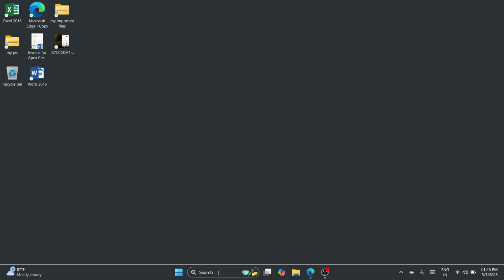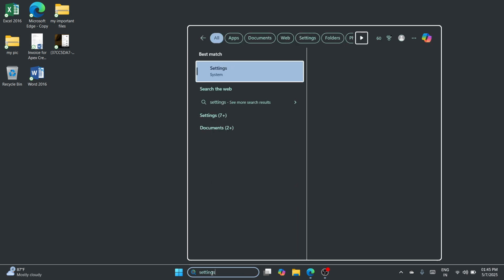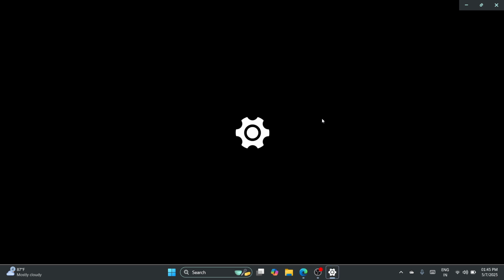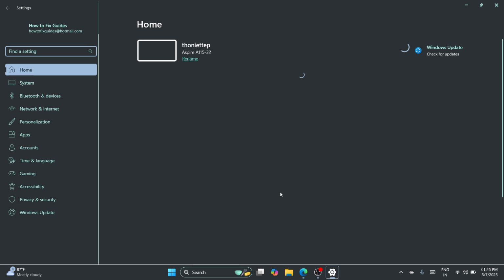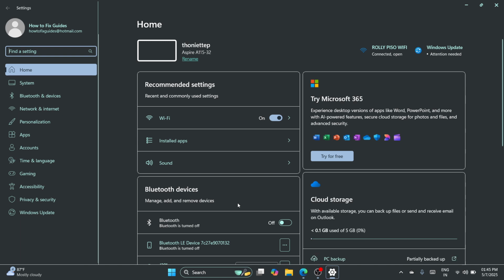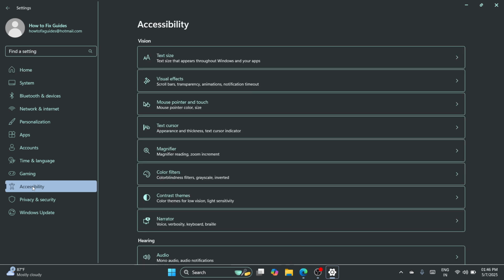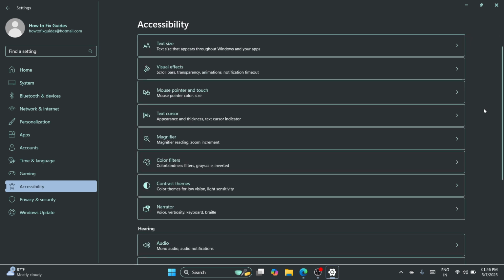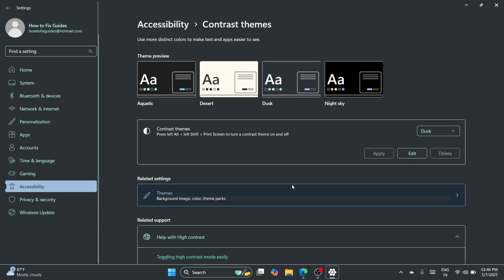How To EASILY FIX Black Screen High Contrast Error in Windows 11 PC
Is your screen stuck in high contrast mode with a black background?
This easy fix tutorial shows how to disable high contrast settings in Windows 11.
Perfect for restoring normal display and usability.
Watch now and fix the black screen issue in just a few steps!